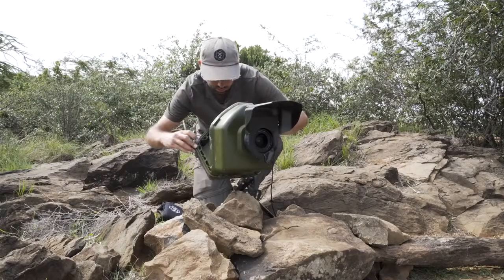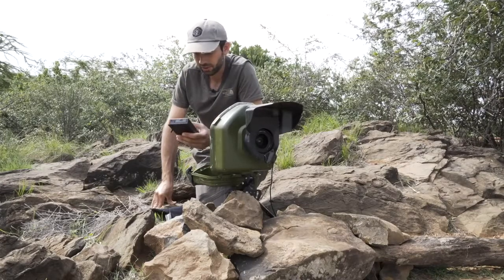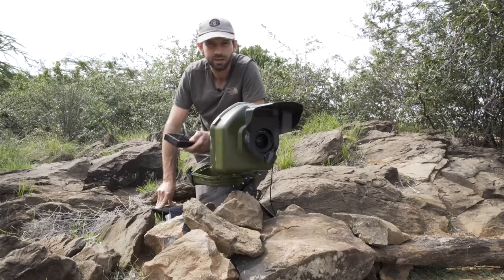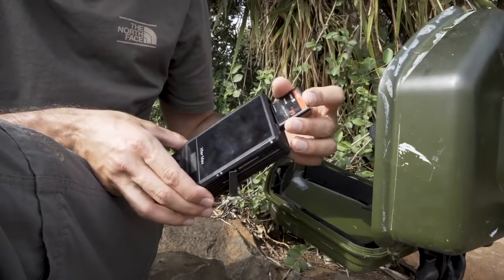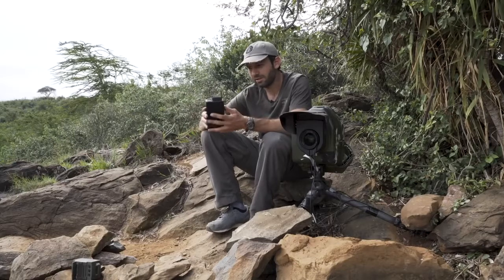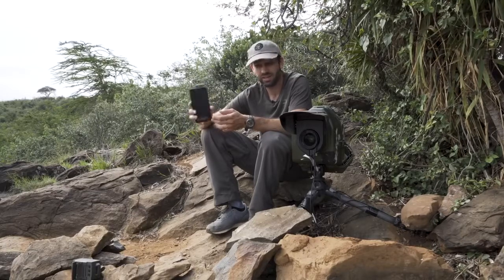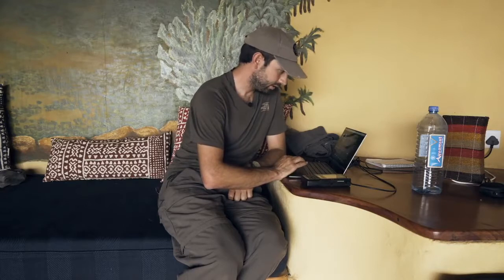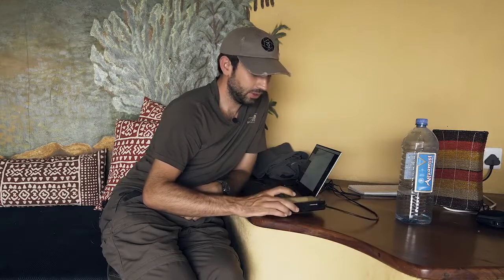XferMax: Will Lucas's favorite in-field backup device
XferMax is a small, compact, high-speed backup device.